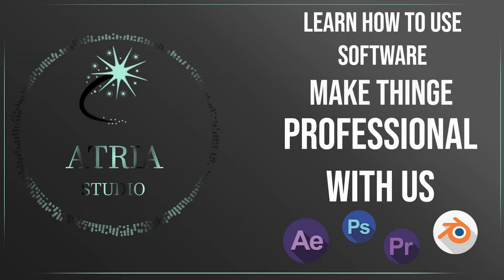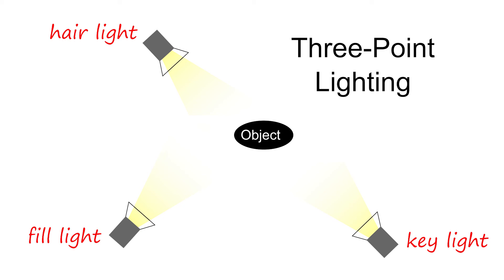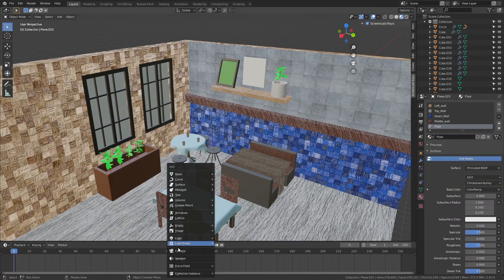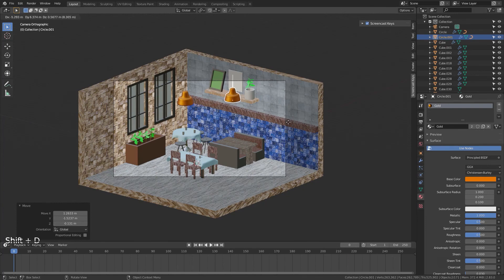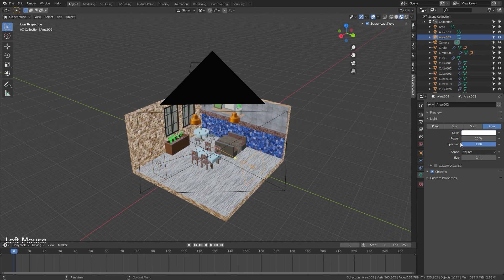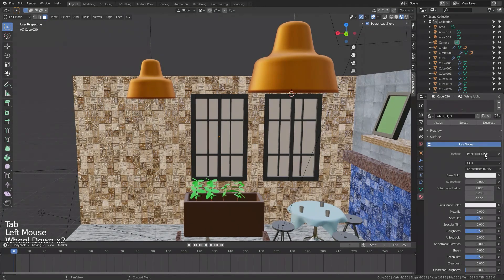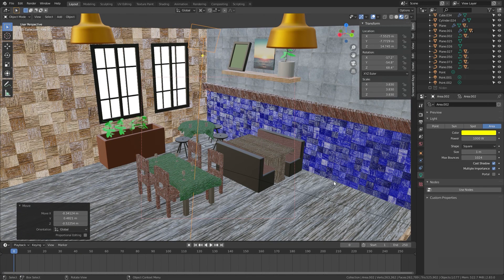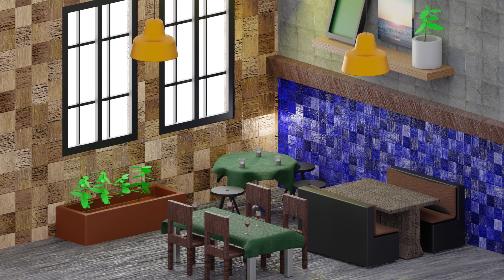Three point lighting in blender 2.83 and lighting a restaurant scene in blender 2.83 (final part)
At First we Are going to talk about what is three point lighting and how to use it in blender
In this video we are going to add lights To the restaurant Scene in Blender
Three-point lighting is a standard method used in visual media such as theatre, video, film, still photography and computer-generated imagery.

you can Download The textures for free from here :

Check this video for learning what are textures and how to use them for making a realastic scene in blender :

In This Playlist of videos we are going to create a very nice restaurant Scene in Blender 2.83

i will Upload the next Video Three days after this one.

 leave a comment here ...